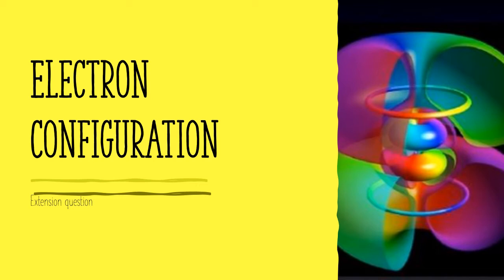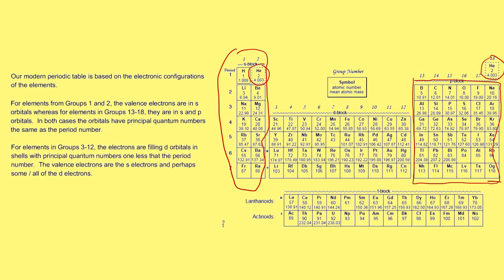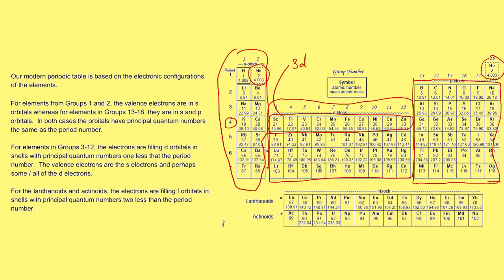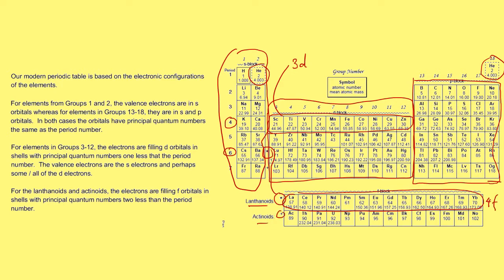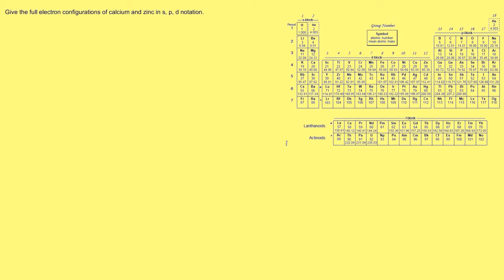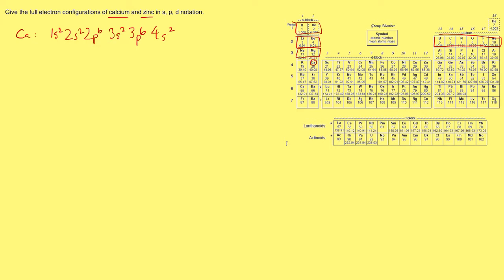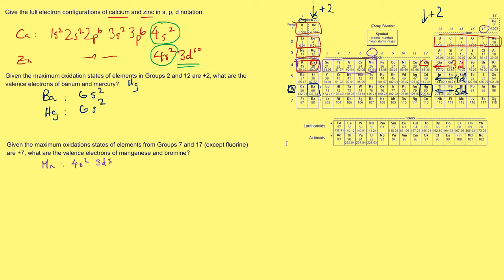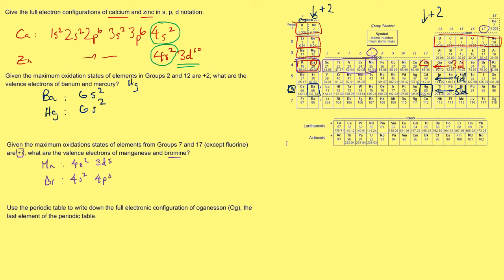Electron Configuration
A level Chemistry extension question